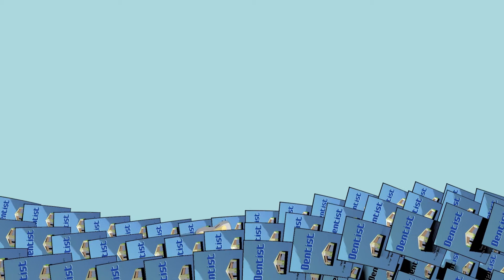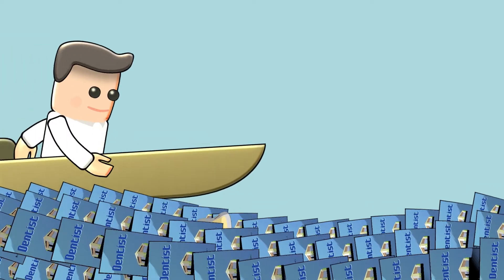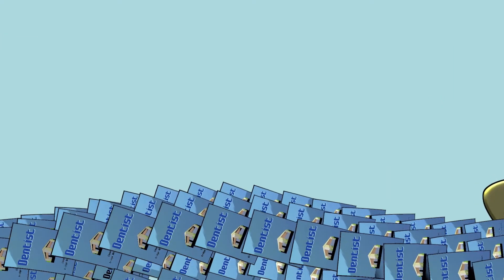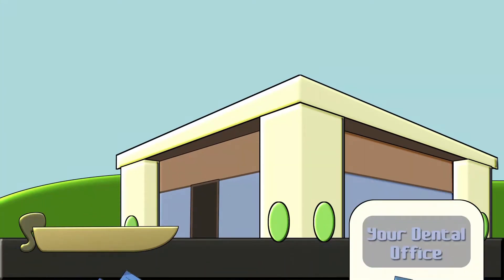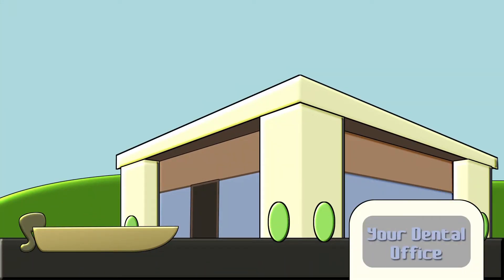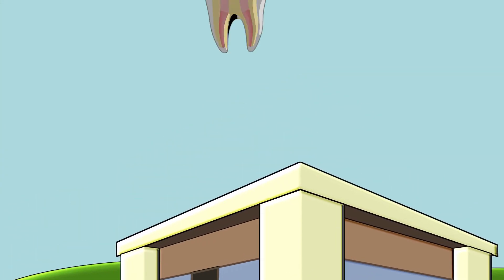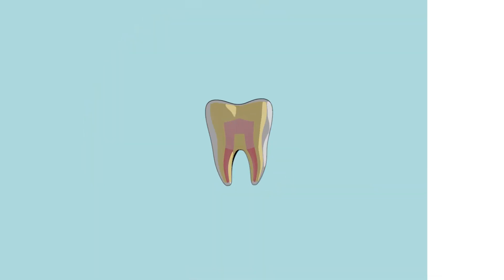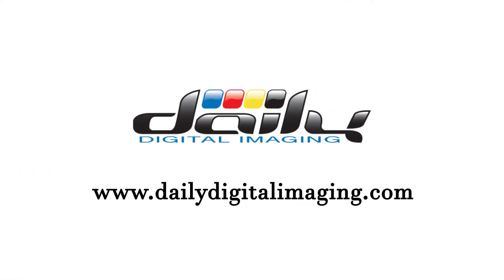3D Mailer Animation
Made for Daily Digital Imaging